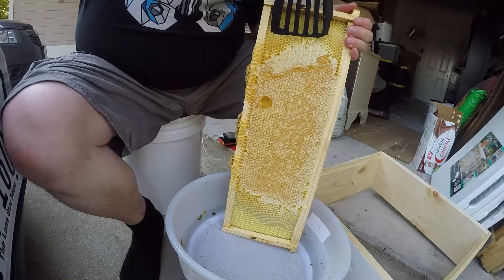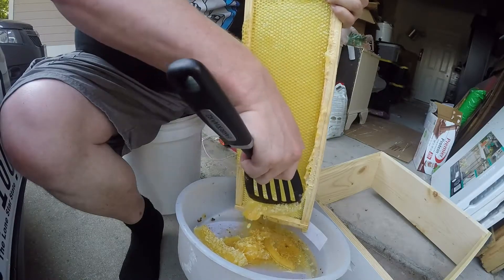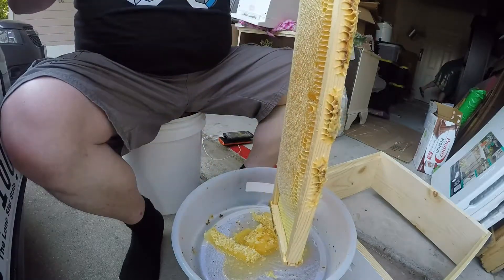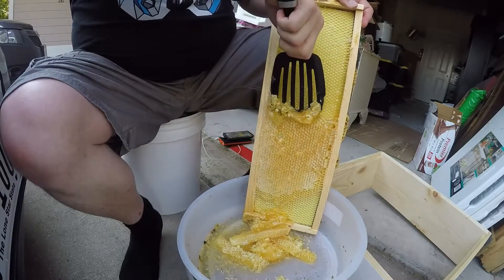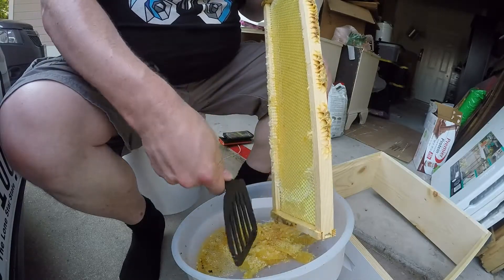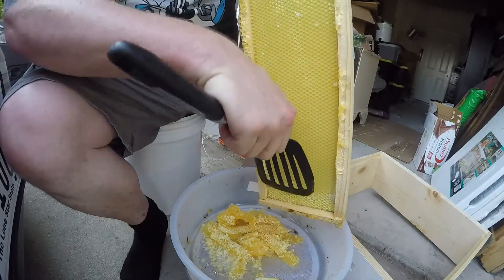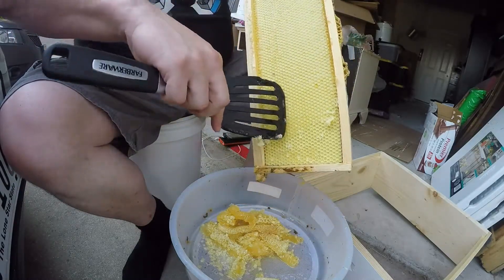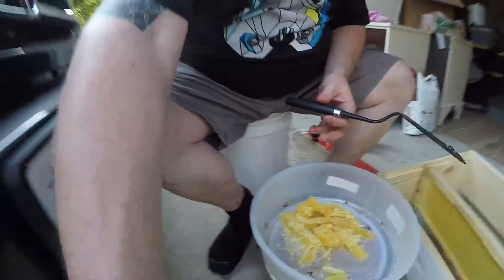Extracting honey without an extractor Beginning beekeeping in Texas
This is a video on how to extract frames of honey without an extractor. It does destroy the comb which im sad about but it's very effective. Beekeeping 101Here's the products I use. If you shop these links it helps me out:

Queen Marking Pens